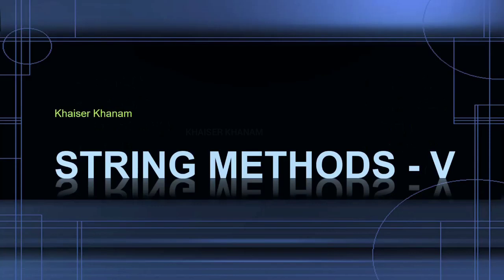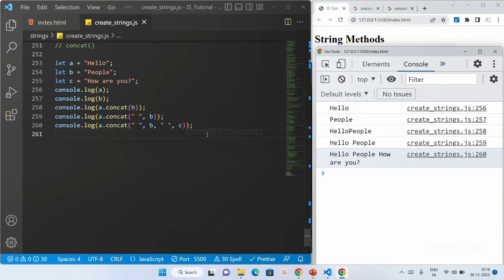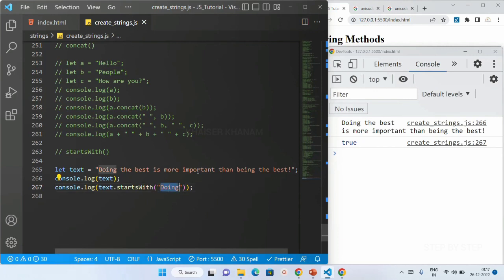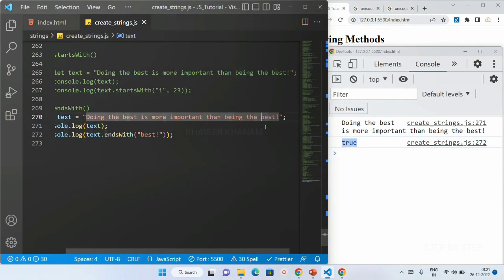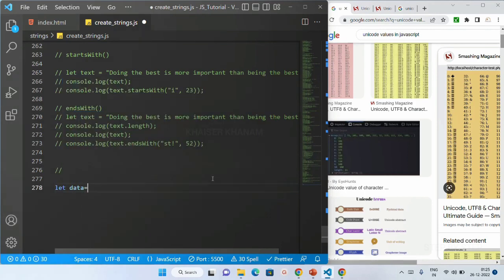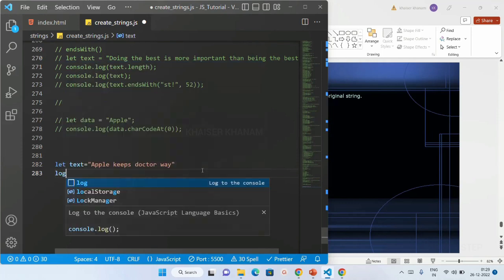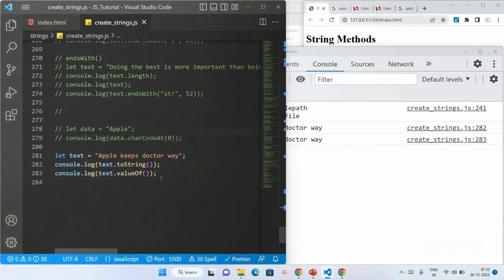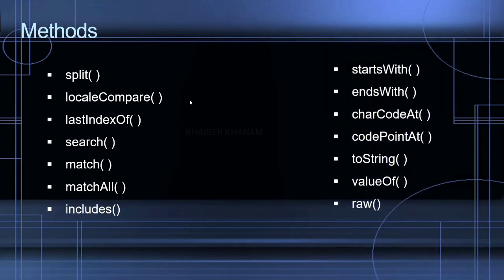Strings-String Methods - Part - 5 (final Part) || JavaScript tutorial for Beginners || Tutorial - 27